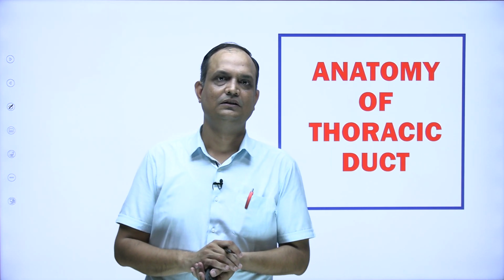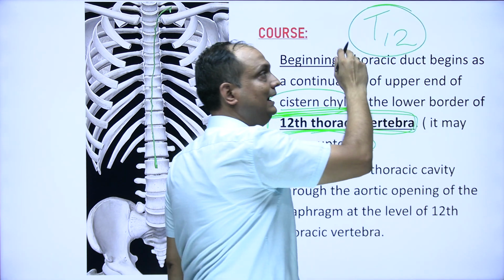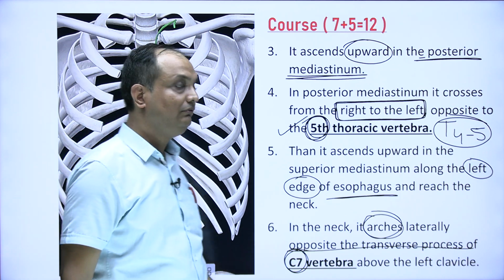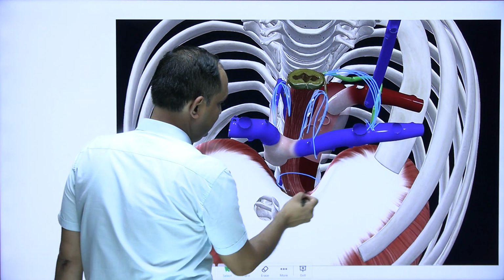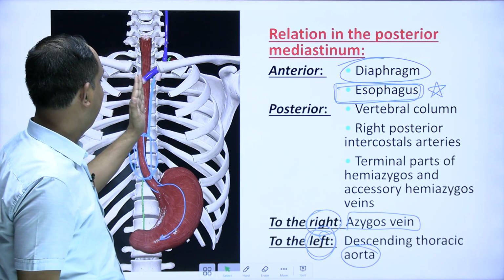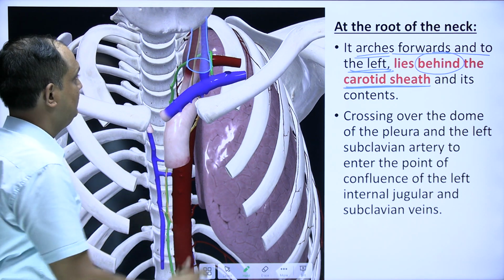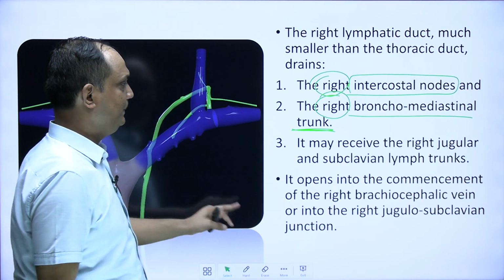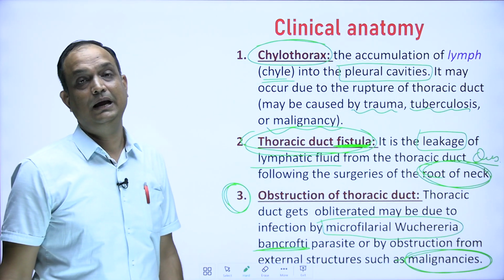THORACIC DUCT : ANATOMY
What is the thoracic duct?
Describe the course of thoracic duct?
Name the areas not drained by thoracic duct?
What are the relations of thoracic duct ?
What is aortic opening?
What is the beginning and termination of thoracic duct?
Why the thoracic duct is beaded in appearance?
What is chylothorax?
Thoracic duct is the largest lymphatic vessel in the body.
Length: about 45 cm/ 18 inches.
Extent: It extends from the upper part of the abdomen to the lower part of the neck.
It crosses the posterior and superior mediastinum.
Appearance: It has a beaded appearance due to the presence of numerous valves.

The thoracic duct drains the lymph from all the parts of body, except:
1. Right of the head and neck
2. Right upper limb
3. Right of chest wall
4. Right lung and right of heart
5. Right surface of liver
These areas drain by the right lymphatic duct.